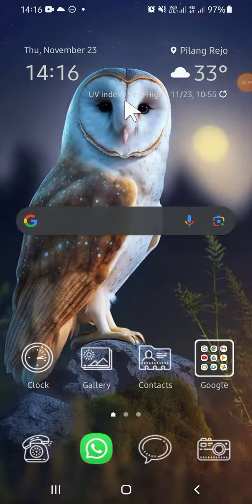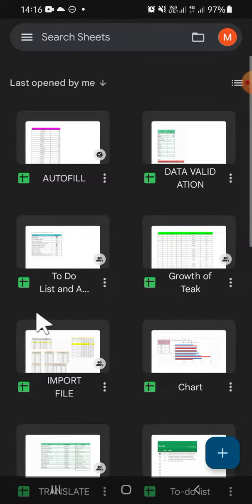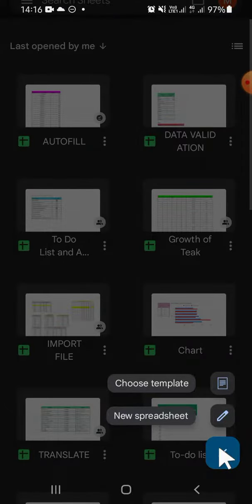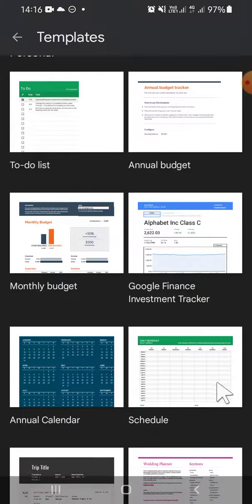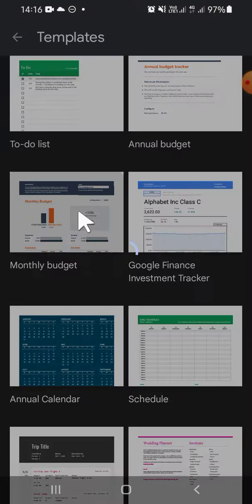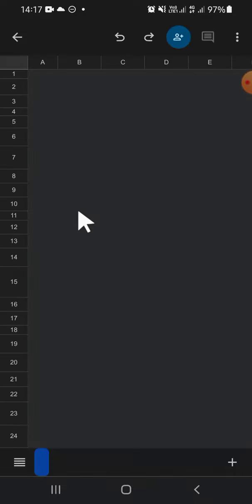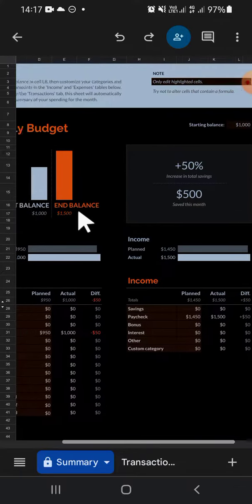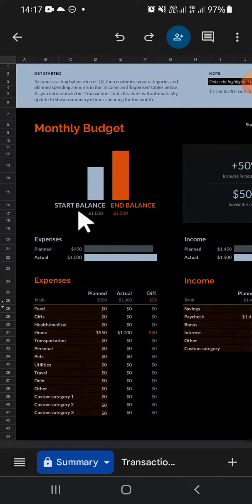Creating a Monthly Budget in Google Sheets: Financial Planning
Wanna start to plan your monthly budget? Take it easy with google sheets! In google sheets, you can make your own monthly budget effortlessly. You can quickly create monthly budget without spending too much time. This is the tutorial for you!